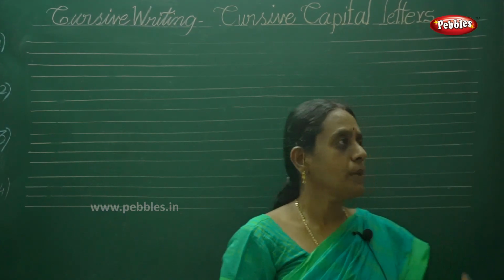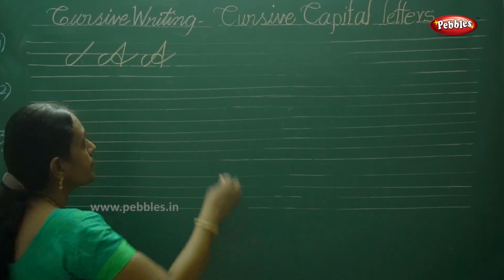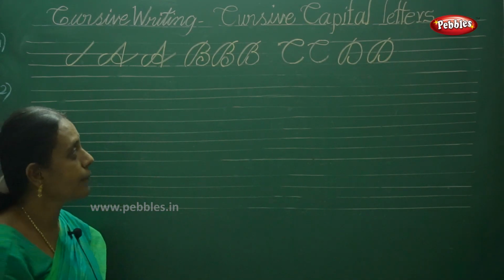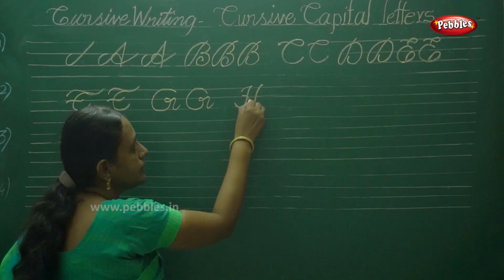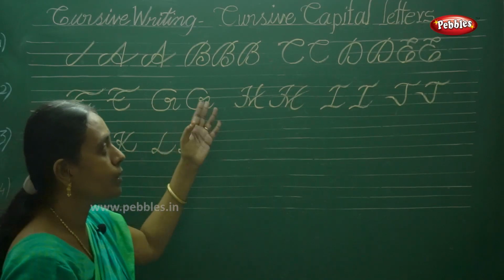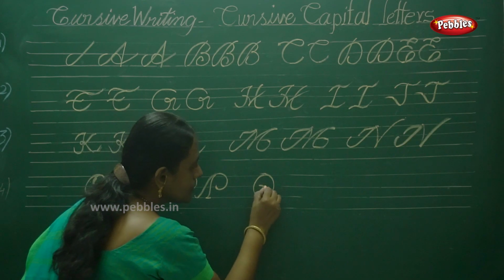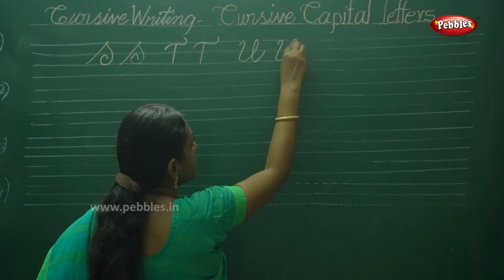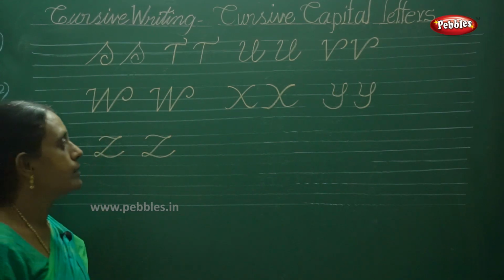Cursive Writing - Cursive capital letters | Cursive Writing for Beginners | English handwriting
Cursive Writing - Cursive capital letters | Cursive Writing for Beginners | Beautiful English handwriting